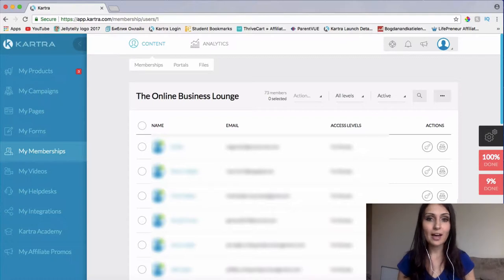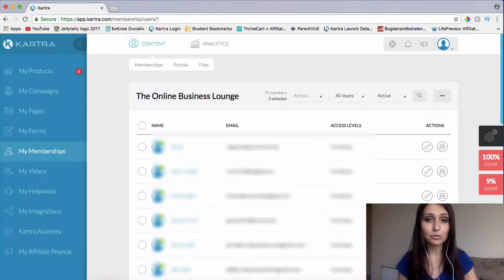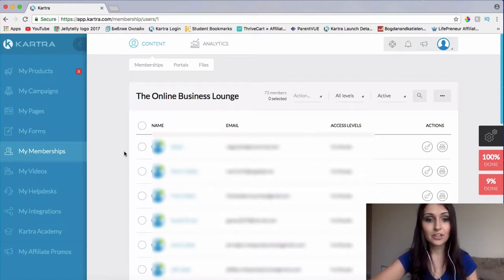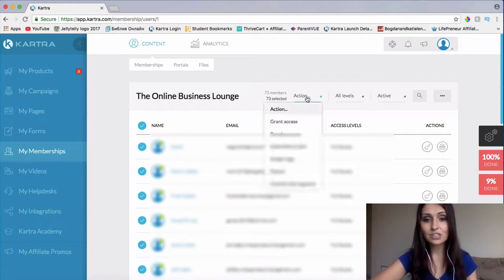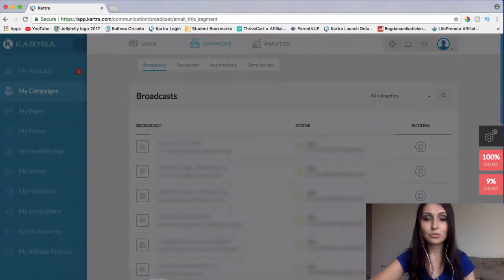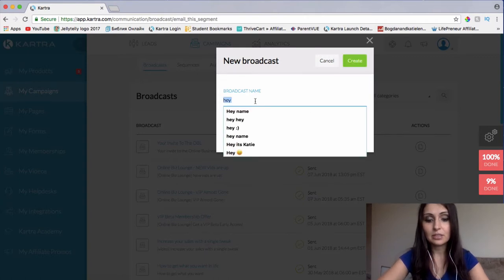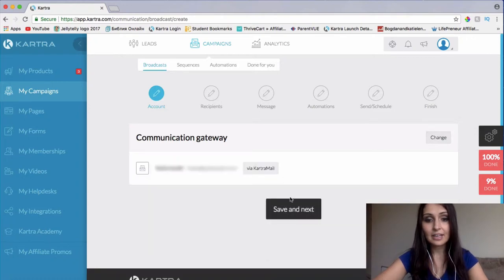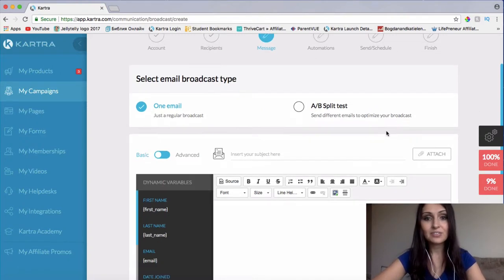HOW TO SEND AN EMAIL TO MEMBERS OF A MEMBERSHIP SITE | KARTRA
I've decided to shoot this quick video for you guys on how to contact or send an email out to members of your membership site. This specific video is on how to do it within Kartra.

Congrats if you are already a Kartra member, I am a huge fan of Kartra. If you are not a member yet, feel free to learn more about it as well as my BONUSES

Again, to learn more about my Internet Marketing training platform, the Online Business Lounge,